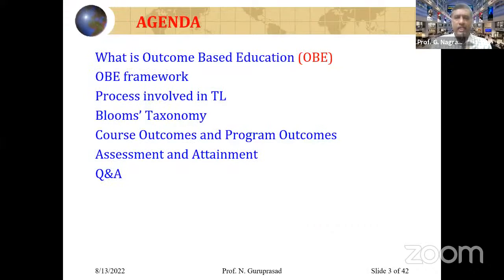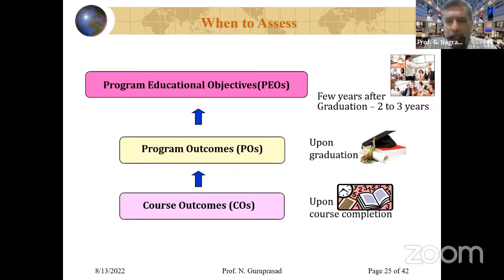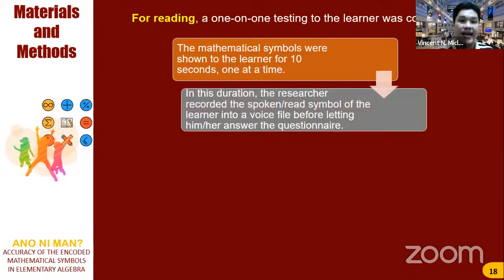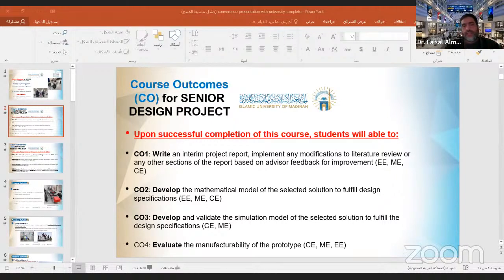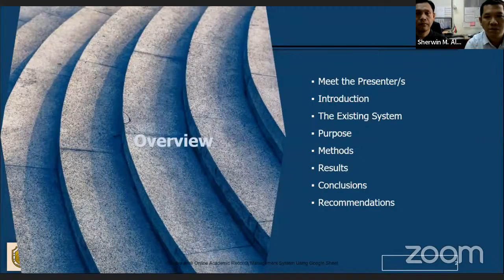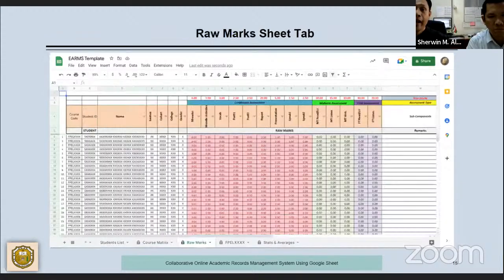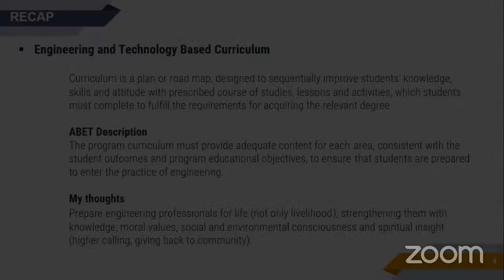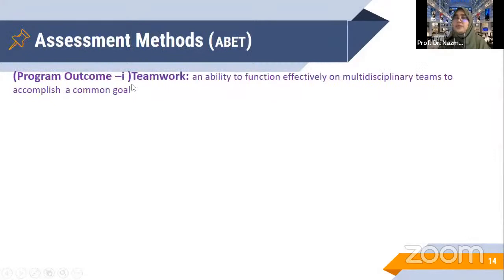CET-4 Parallel Sessions Theme 1 Topic 4: Assessing Outcomes, Skills and Competencies